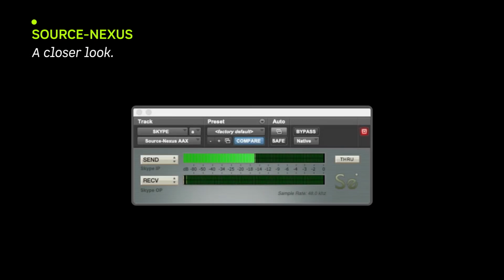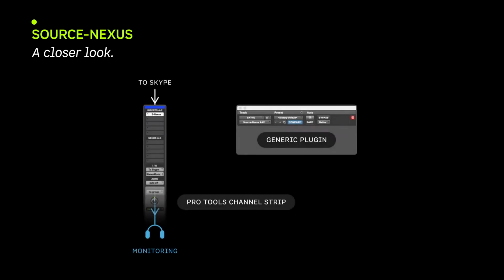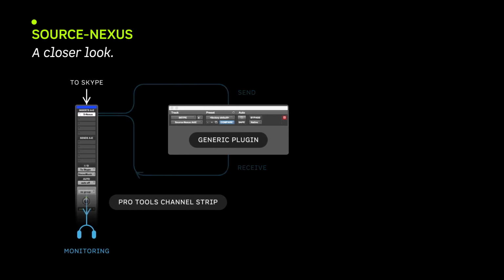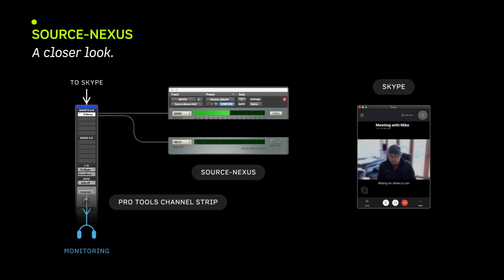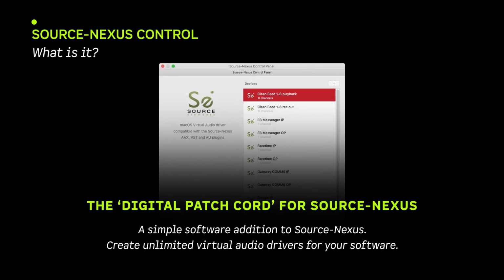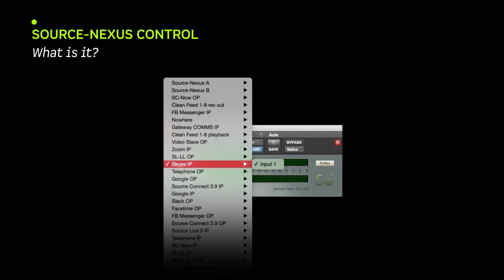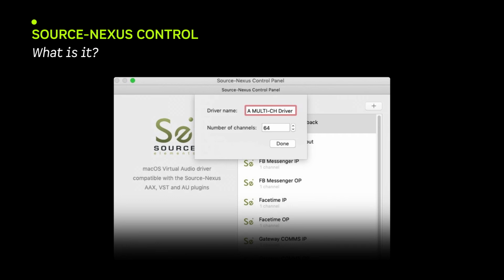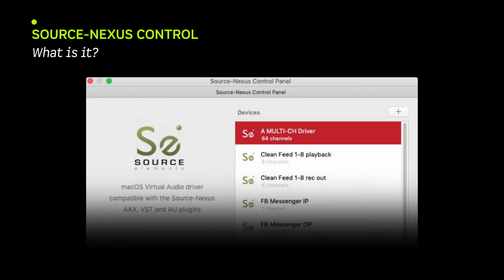Introduction to Source-Nexus I/O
Unlock the true potential of your DAW & NLE. Send and receive anything to anywhere. Core Audio Driver for AAX, VST and Audio Units. Keep your audio entirely in the digital domain.

Source-Nexus I/O brings flexible routing capabilities to your system and makes shared physical audio paths a thing of the past. Eliminate clocking issues and feedback loops.

Now part of Source-Nexus Suite.